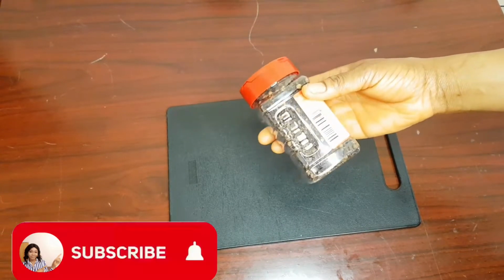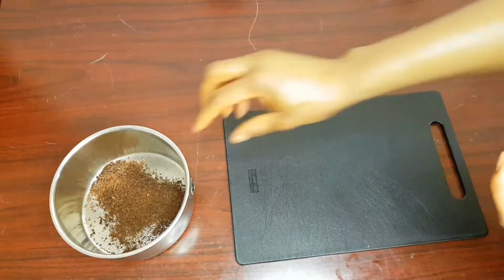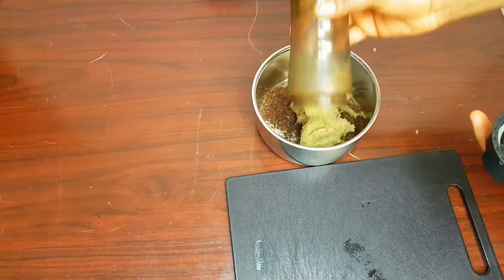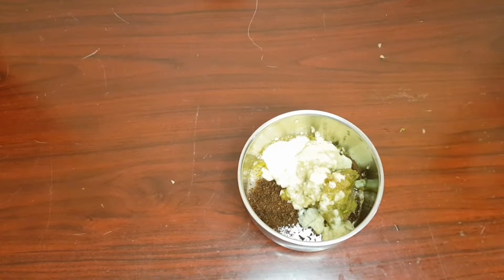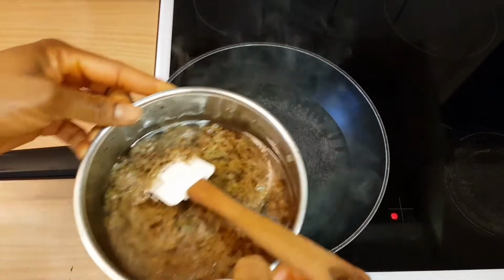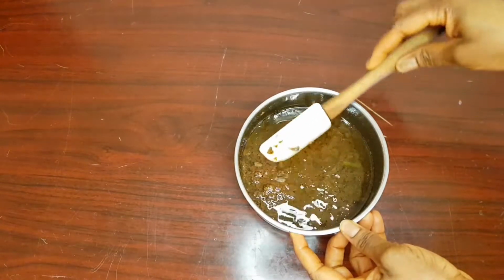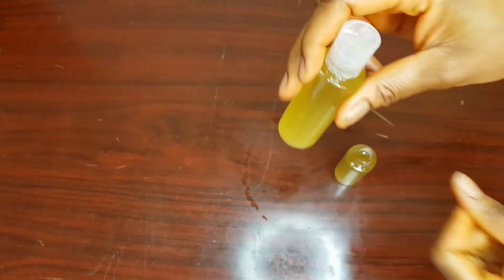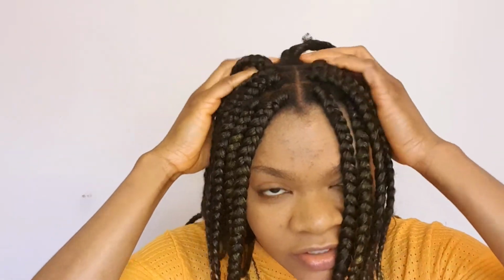Only 3 ingredients and your hair will never stop growing.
Best 3 ingredients that will change your poor hair growth history